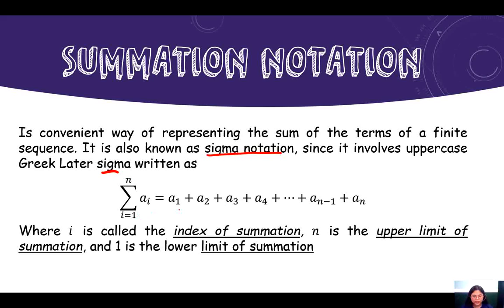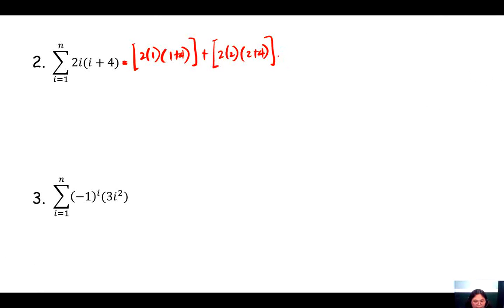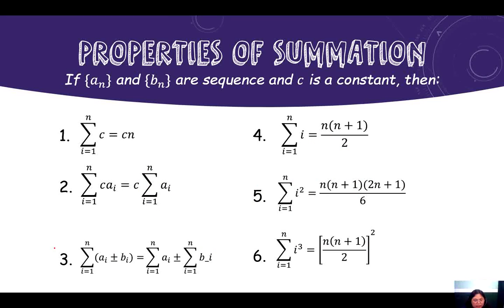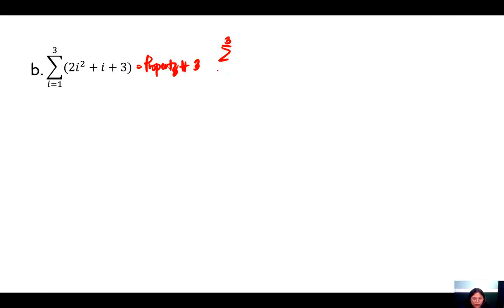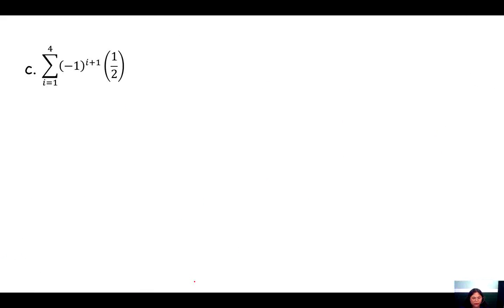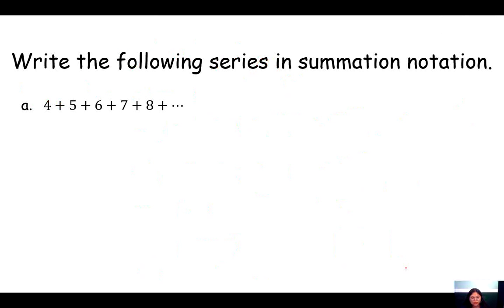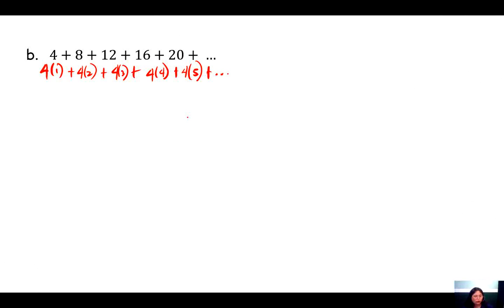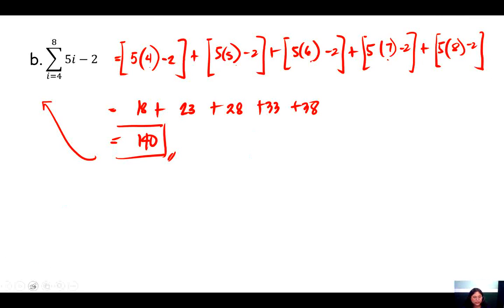Summation Notation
Expanding Summation
Properties of Summation
Finding the sum